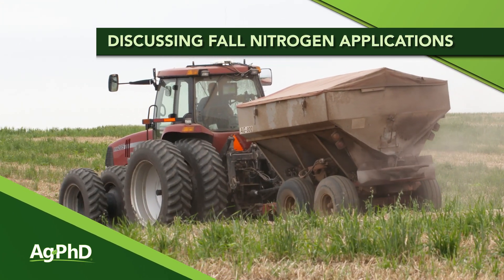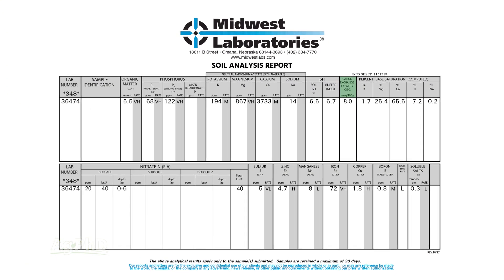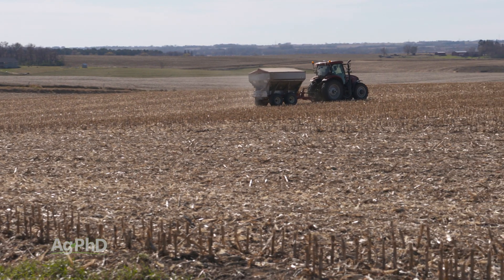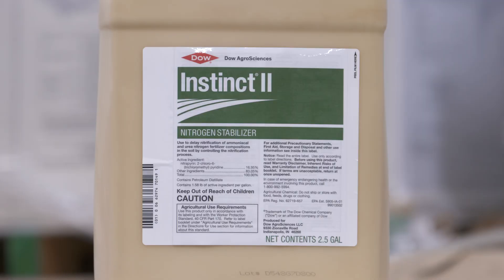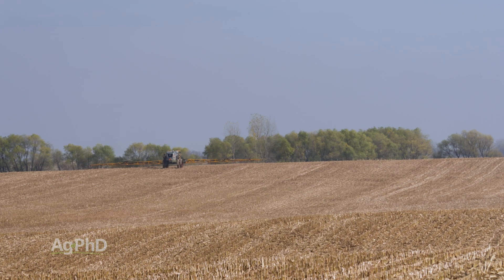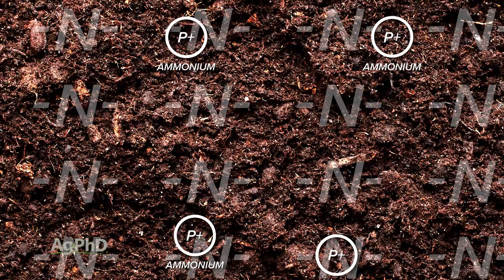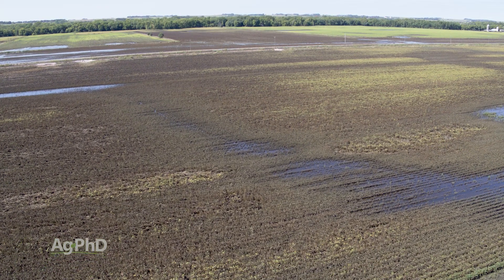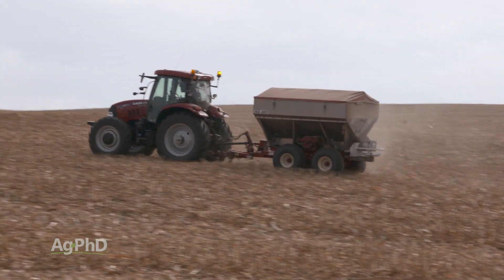Fall Nitrogen Applications (From Ag PhD Show #1123 - Air Date 10-13-19)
In this week's segment, Brian and Darren Hefty discuss why, how, and where you should apply fall nitrogen.